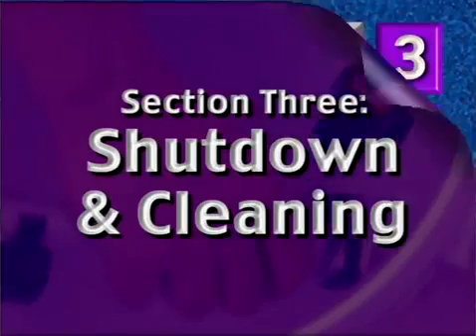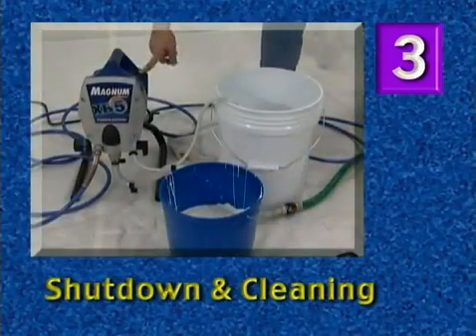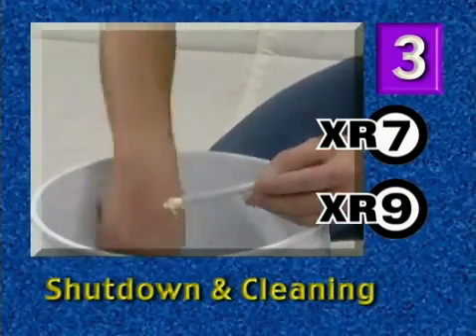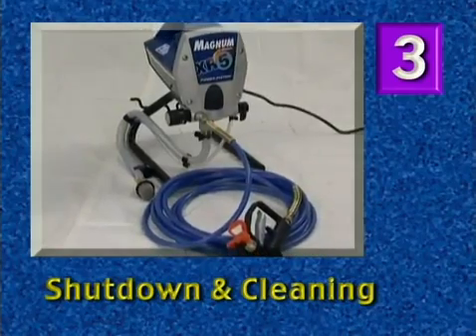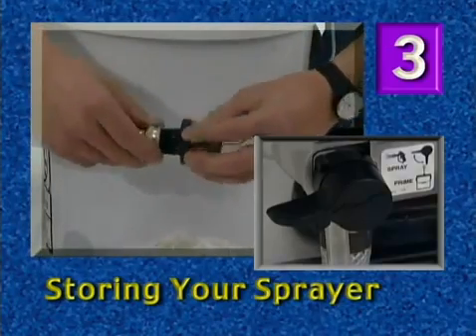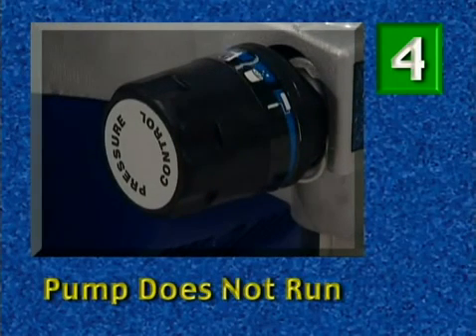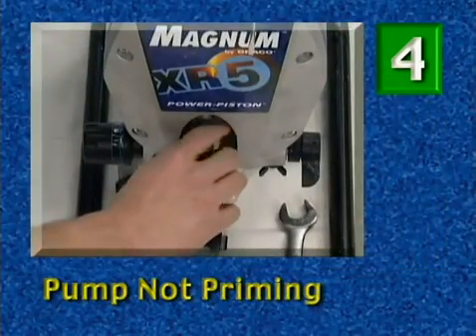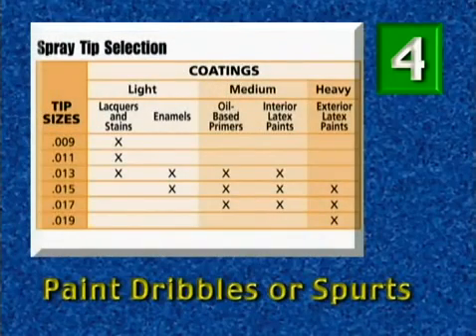may phun son epoxy lh 0908882903